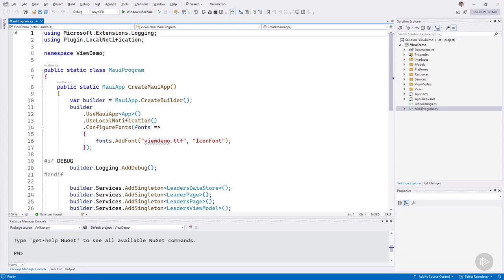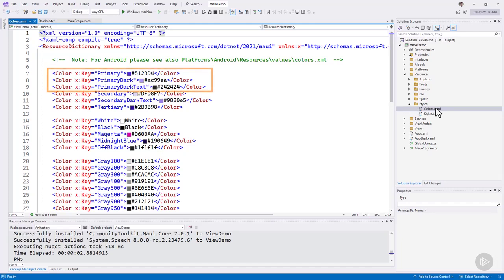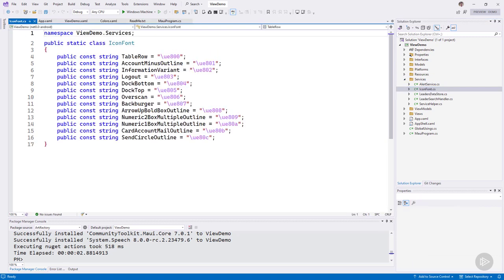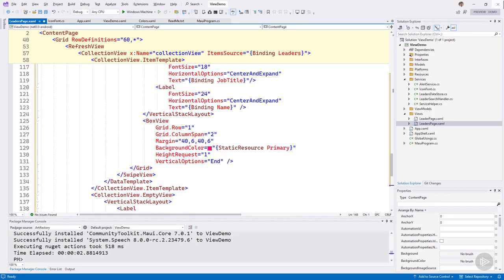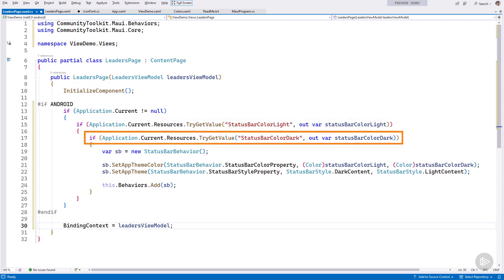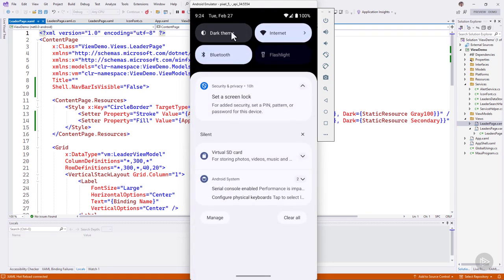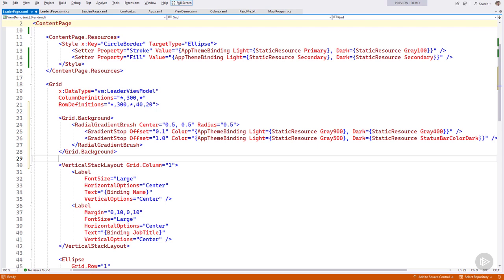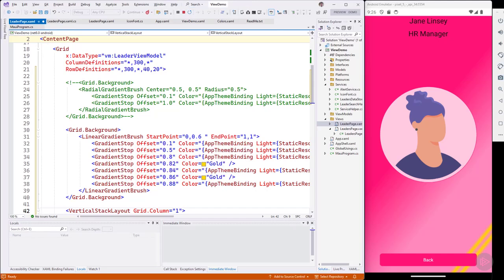3 Demo Working with Theme Settings